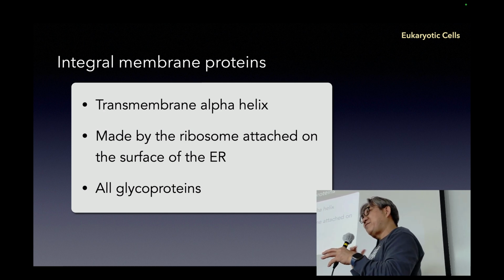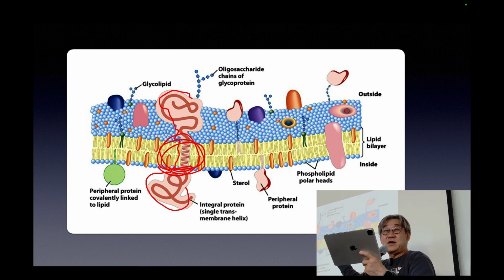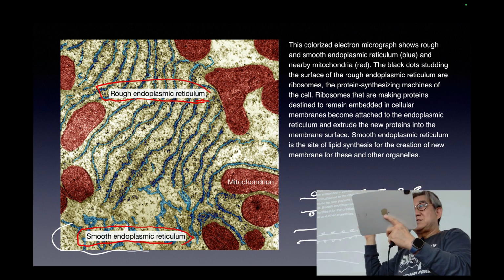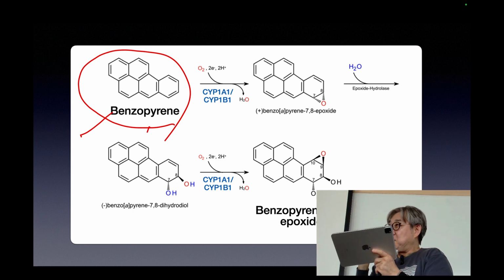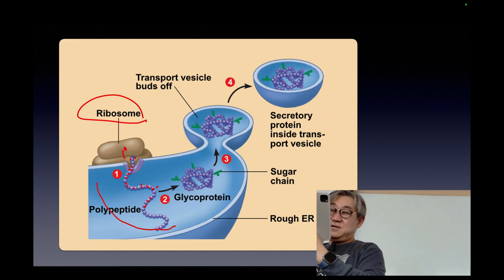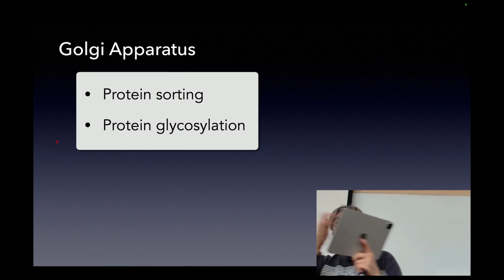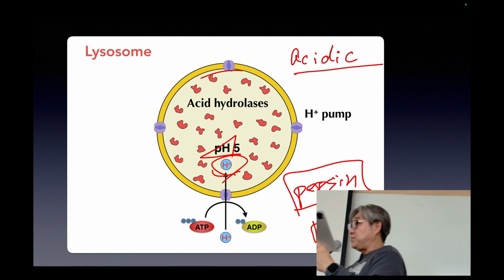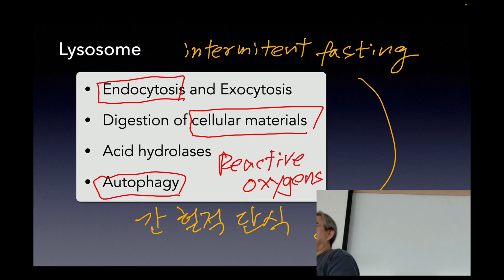Lecture_19_Understanding Life Science_SMWU_2024_2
2024 Autumn semester